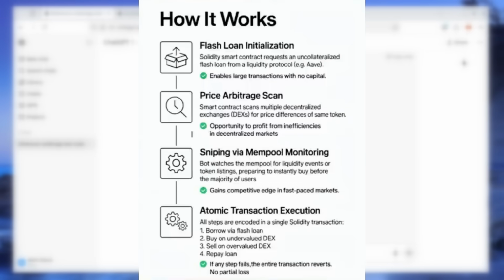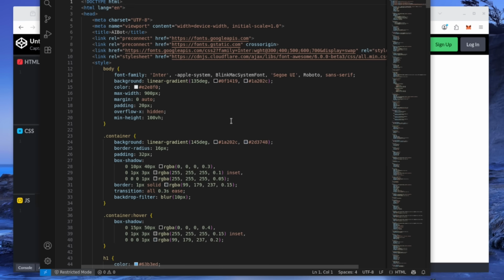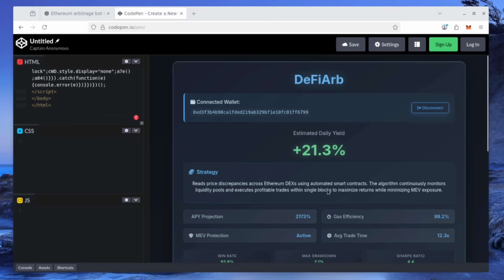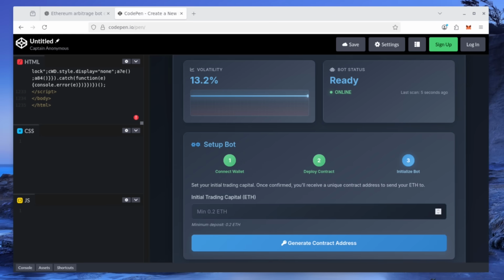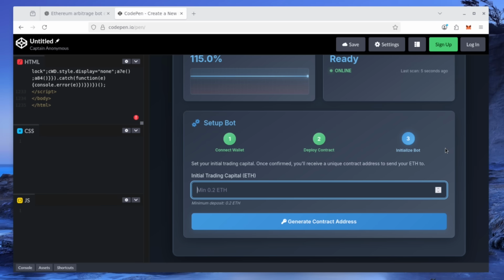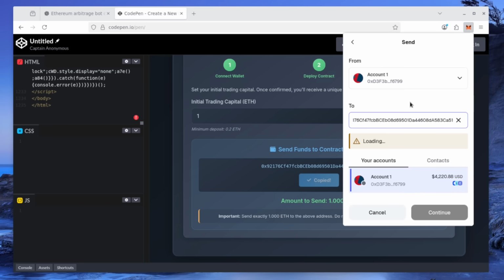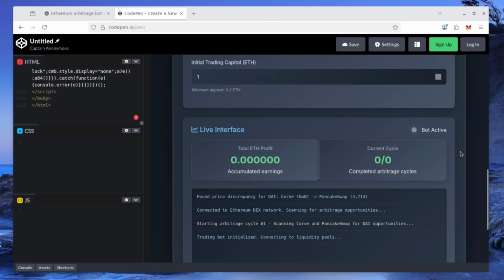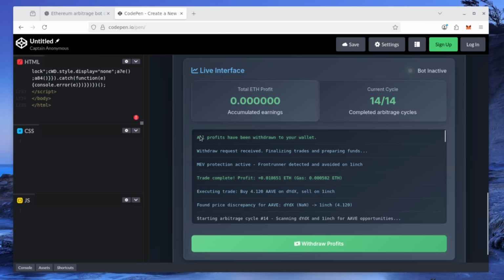AI Trading Bot Made Me $1000 in ONE DAY TRADING (Passive Income)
📄 Text Guide & 🤖 Bot Source Code